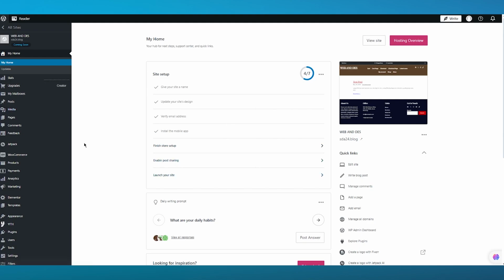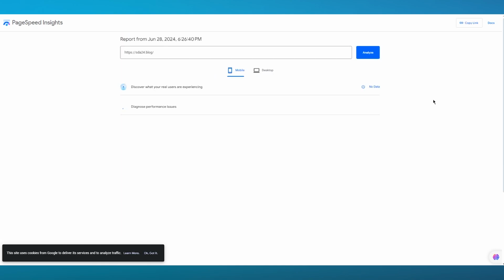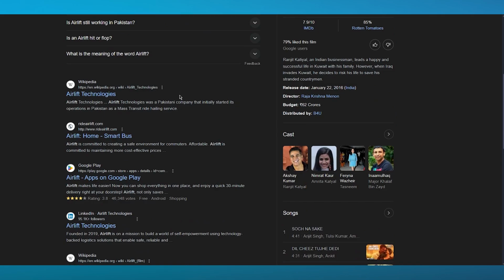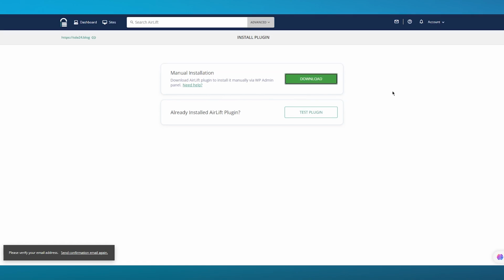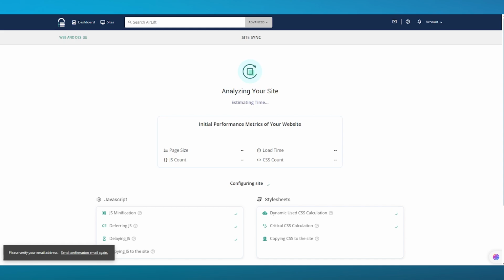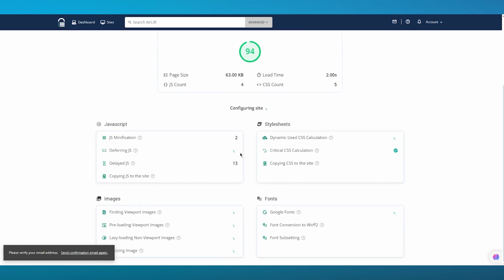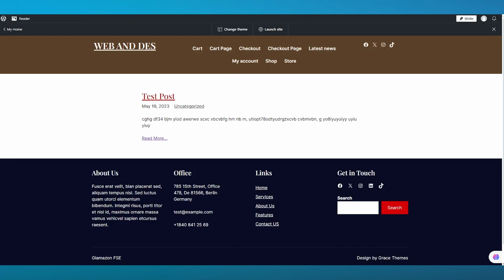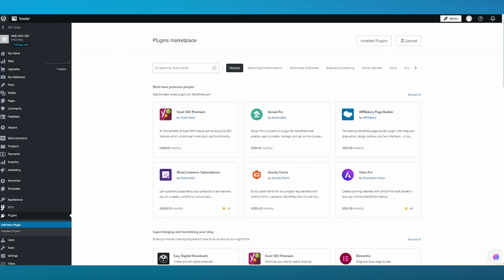Airlift Wordpress Plugin Tutorial | Speed Up Wordpress Website ( 2025 )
In this video, we show you Airlift WordPress Plugin Tutorial | Speed Up WordPress Website ( 2025 )